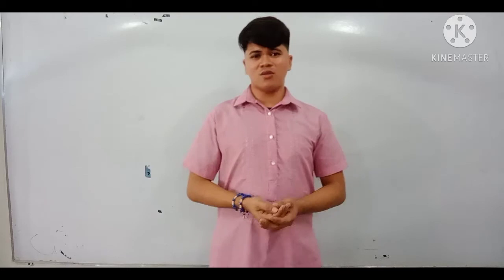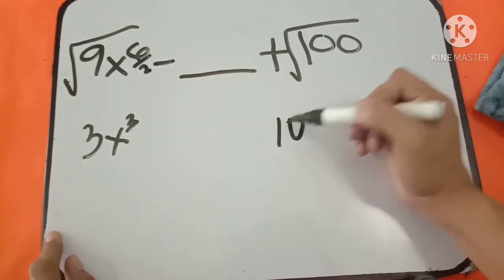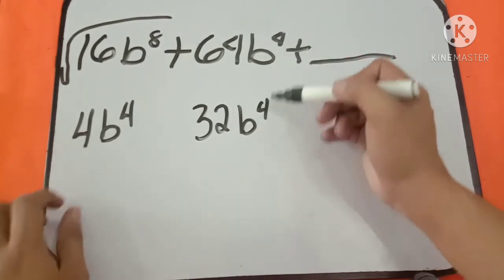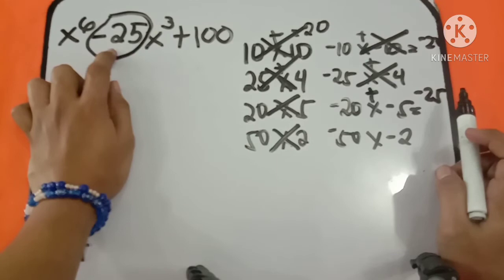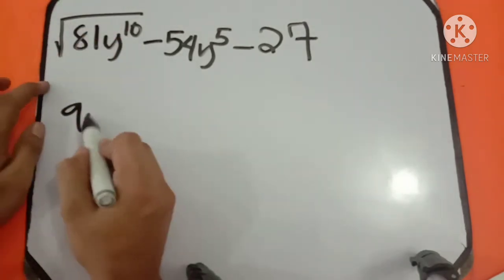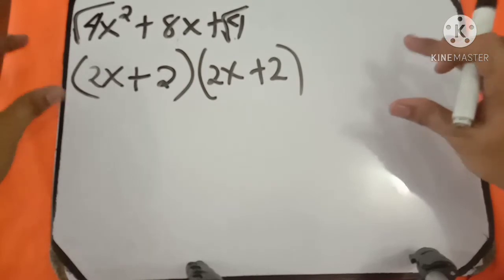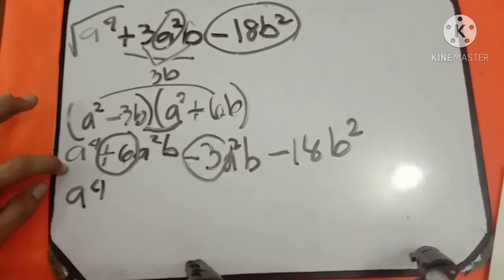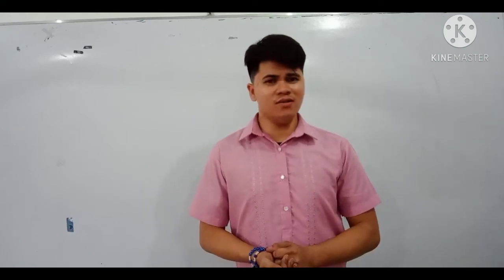FACTORING TRINOMIALS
MATH 8